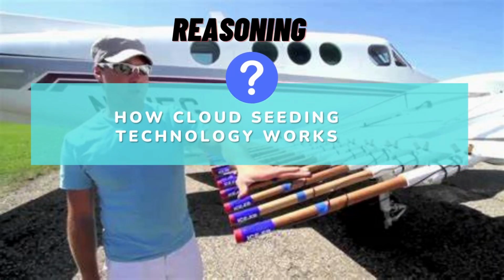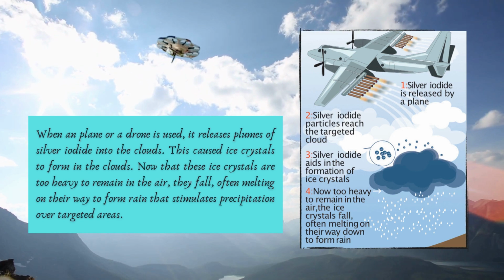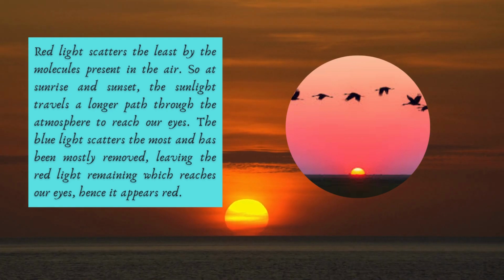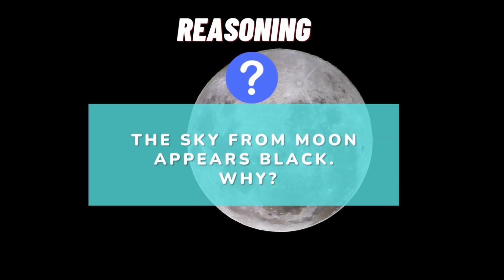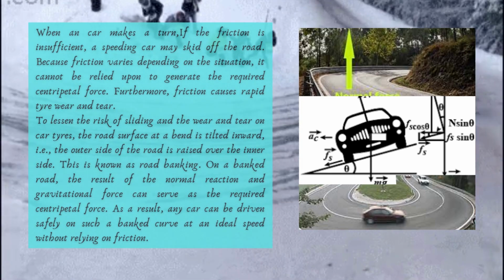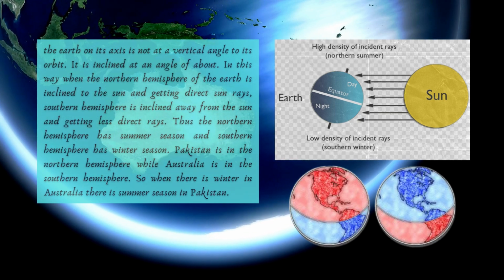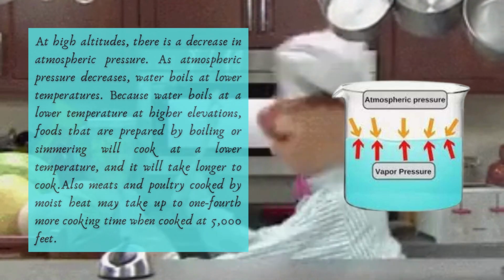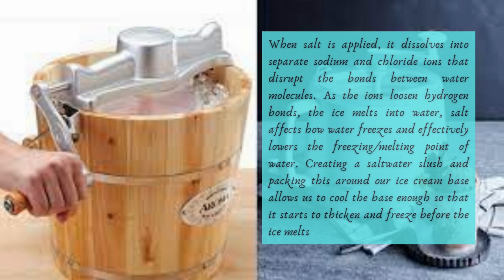CSS PAST PAPERS REASONING PART TWO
CSS PAST PAPERS REASONING PART TWO. Please click on the link to study the Pdf copy of the video